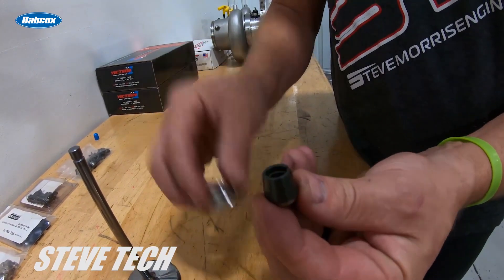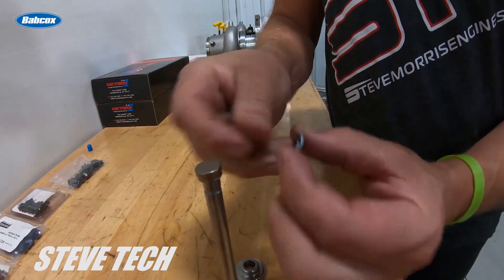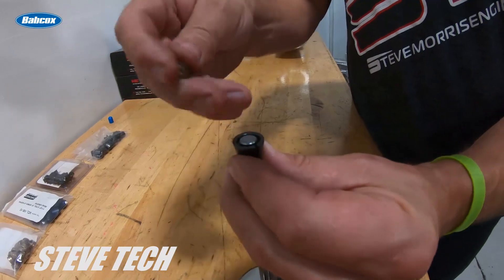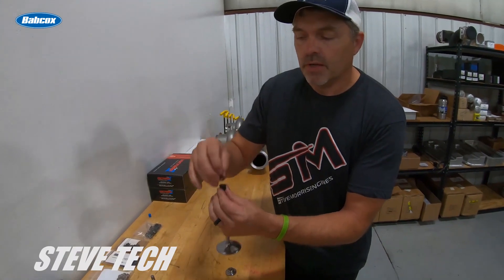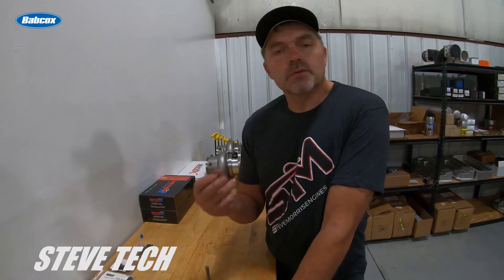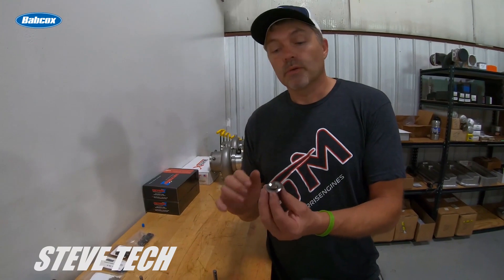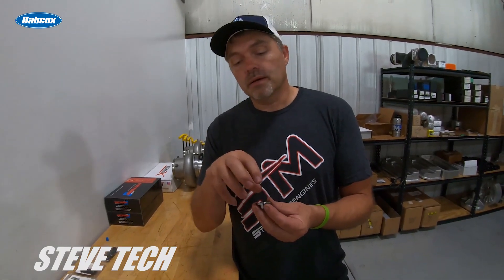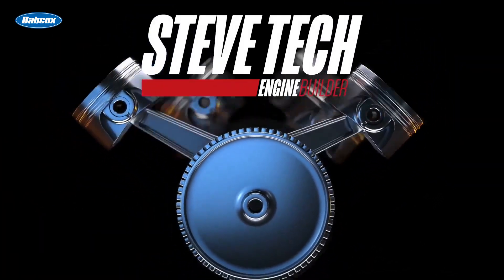Don't Drop That Valve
In this episode of Steve Tech, Steve Morris tells you more about your engine's valves and lash caps.